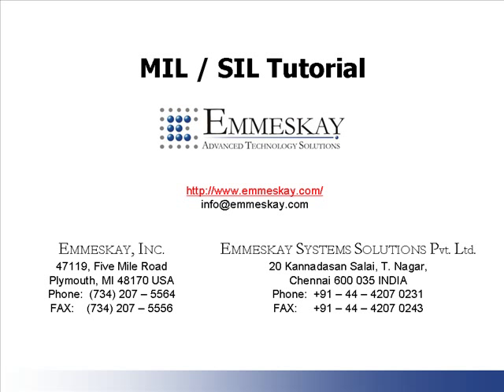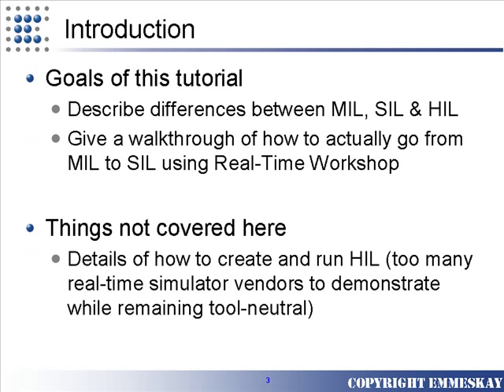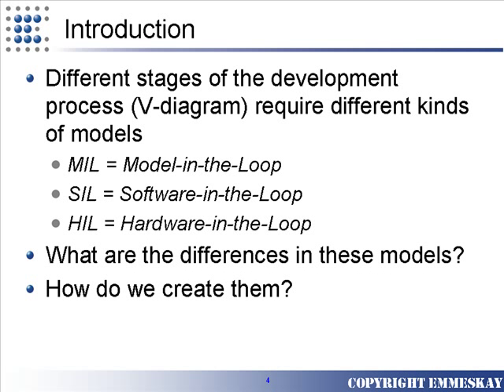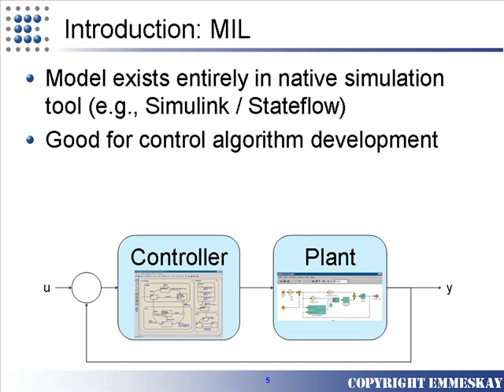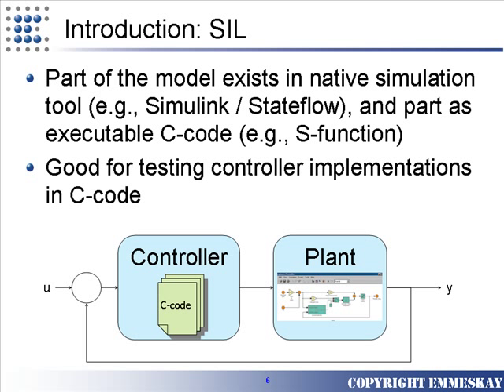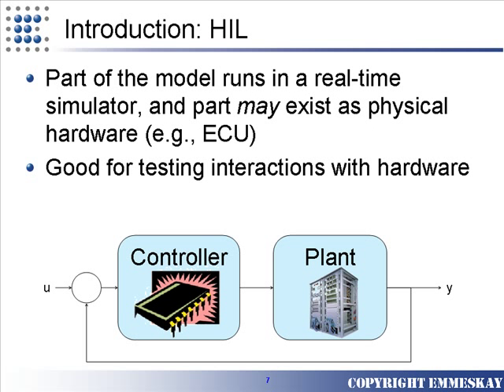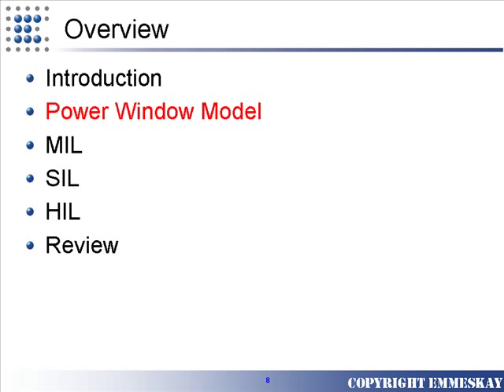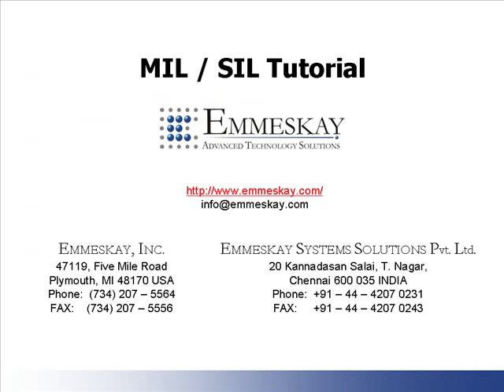MIL SIL Tutorial: Part 1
This series of tutorials from Emmeskay gives a high-level overview of Model-in-the-loop (MIL), Software-in-the-loop (SIL) and Hardware-in-the-loop (HIL). It also gives a brief tutorial on how to prepare a model for SIL and HIL testing.